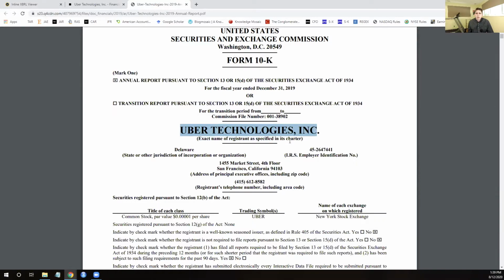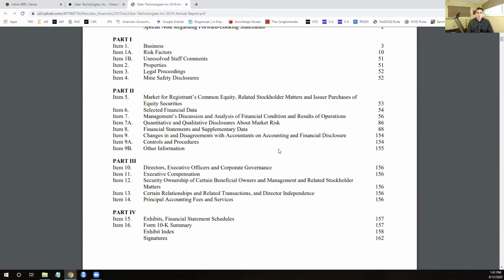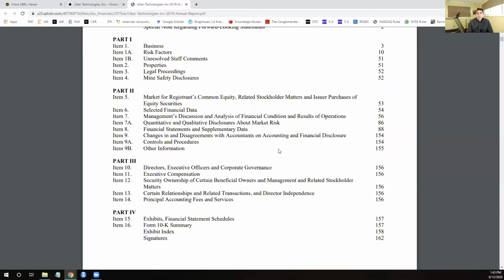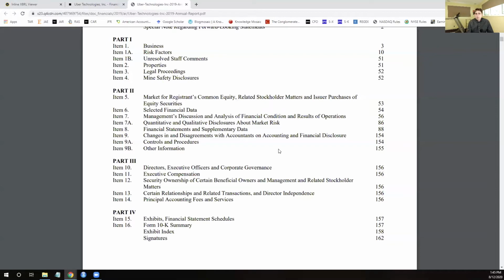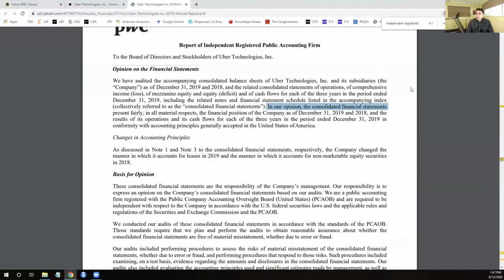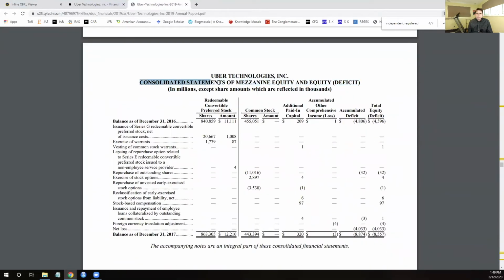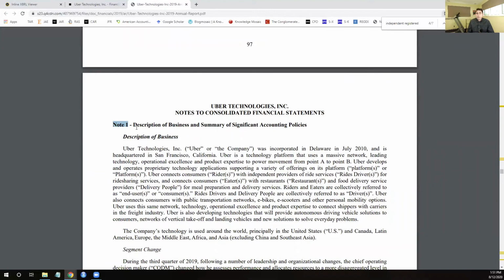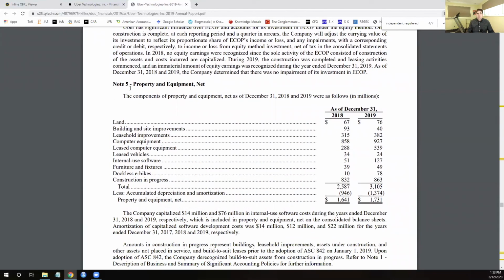Navigating a 10-K